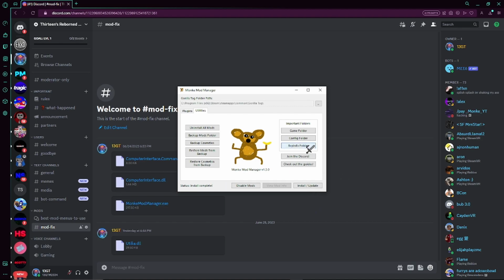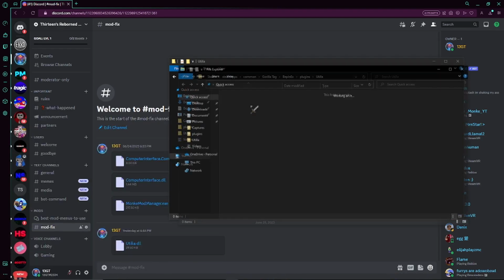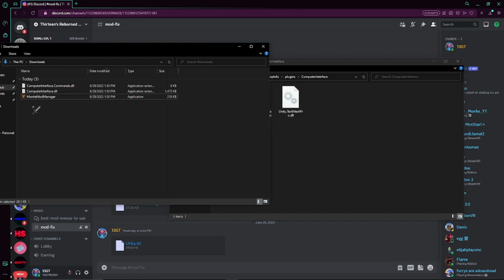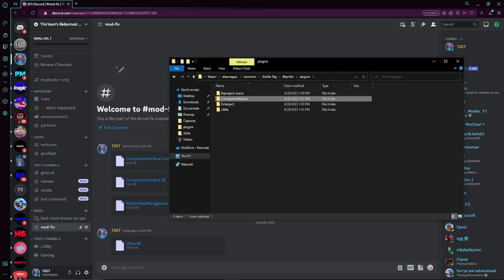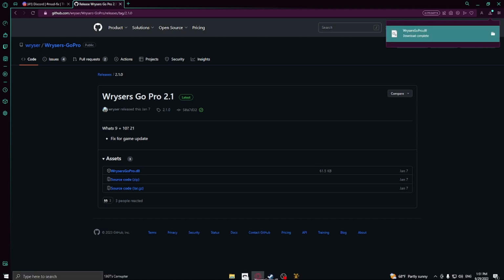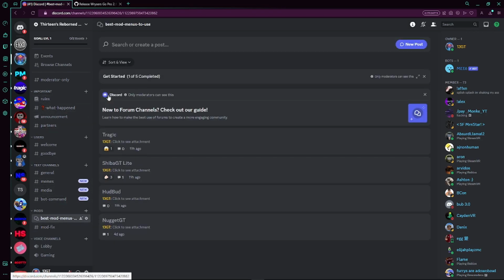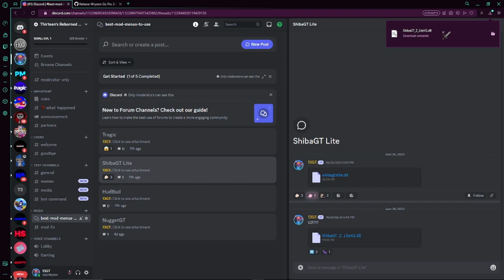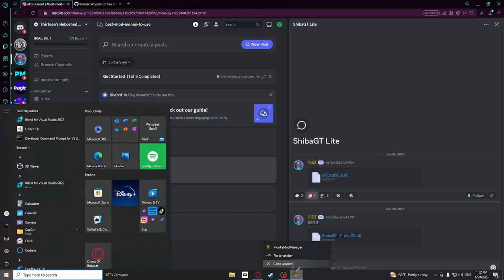How to get Mods in the Latest Gorilla Tag Update! (OUTDATED)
How to get Mods in the Latest Gorilla Tag Update!